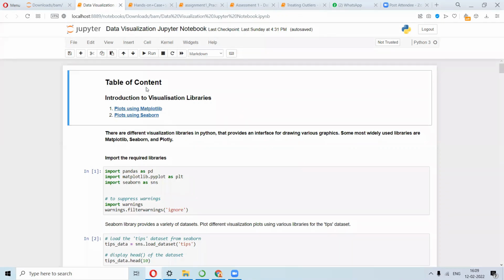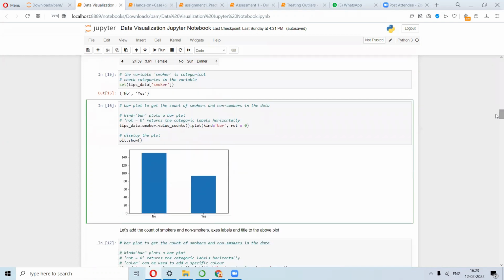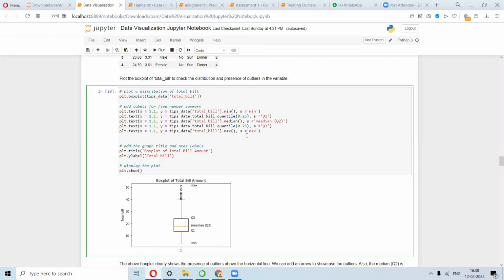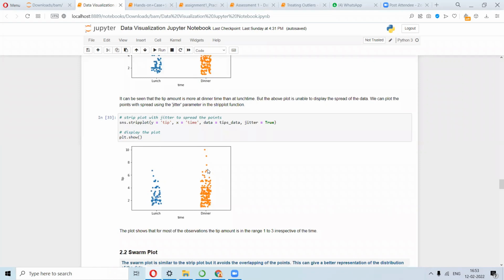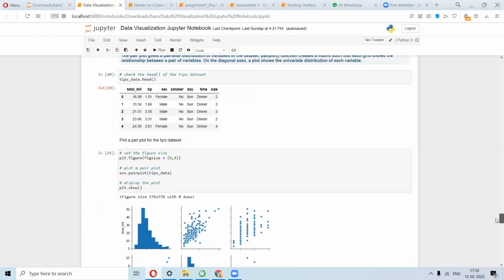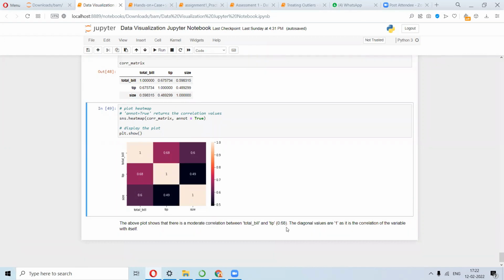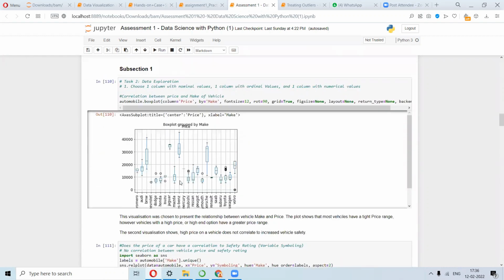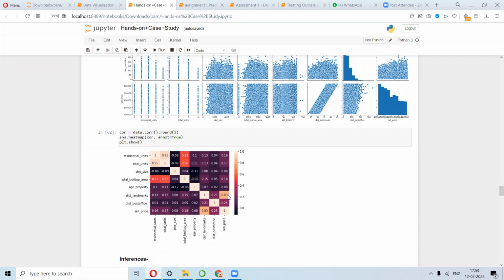13 Visualization EDA (Data Science Part 13)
Visualization EDA :  Exploratory data analysis is a simple classification technique usually done by visual methods. It is an approach to analyzing data sets to summarize their main characteristics.

Topics covered in this video :
- Plots using Matplot Library
- Plots using Seaborn Library
- Bar Plot
- Donut Pie Plot
- Histogram
- Box Plot
- Strip Plot
- Swarm Plot
- Violin Plot
- Pair Plot
- Distribution Plot
- Heat Map
- Data Cleaning
- Data Exploration
- Univariate Analysis

- Lifetime access
-Learn on your schedule
- Expert instruction